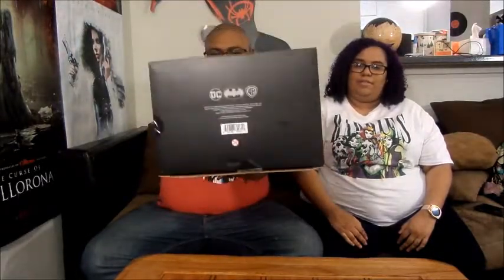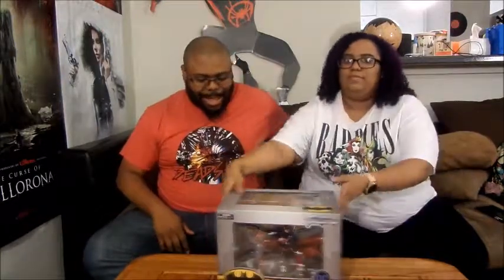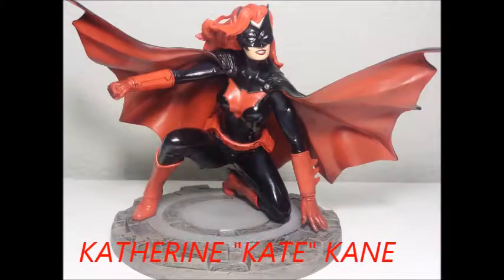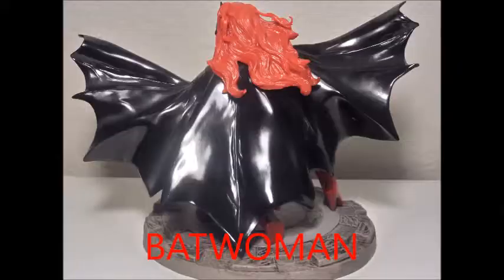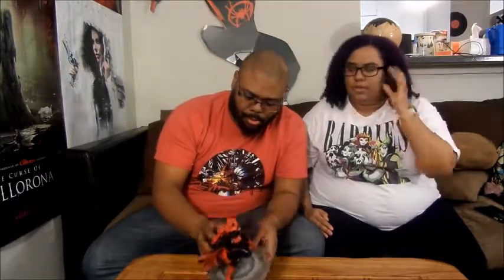BATWOMAN UNBOXING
Katherine Kane has arrived and. Batwoman unboxing was definitely one of my faves thus far. she left me speechless with how amazing a job the diamond collection did. check it out